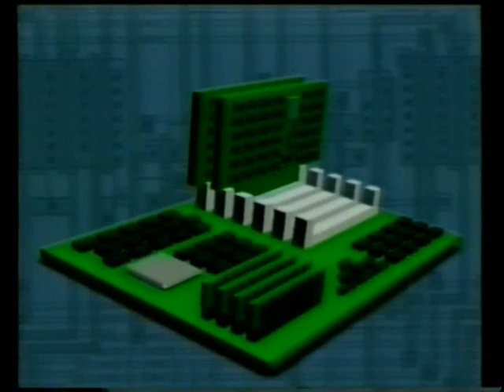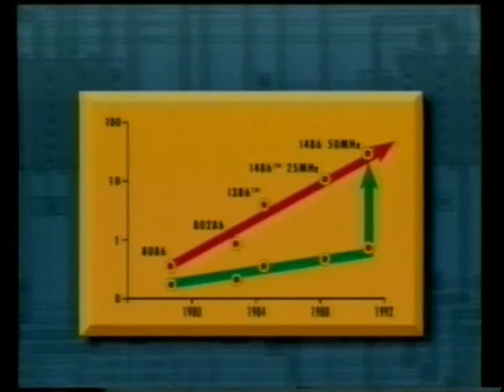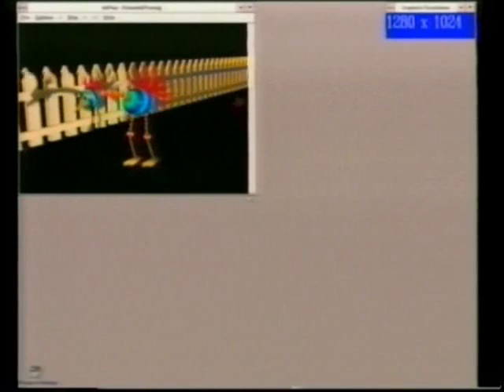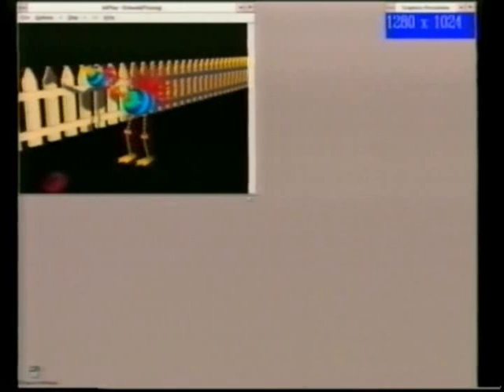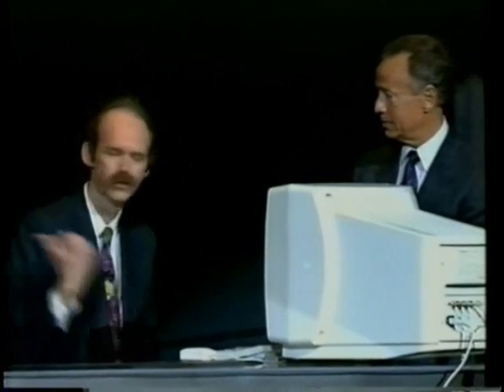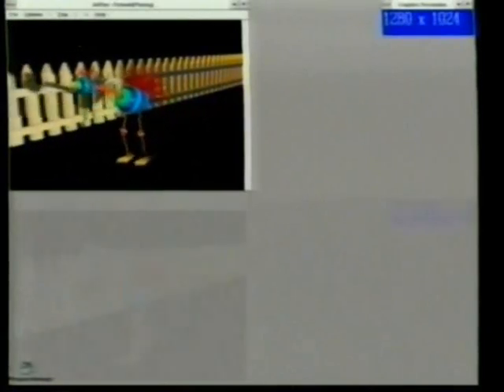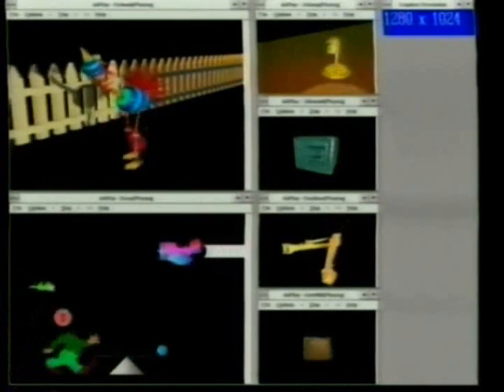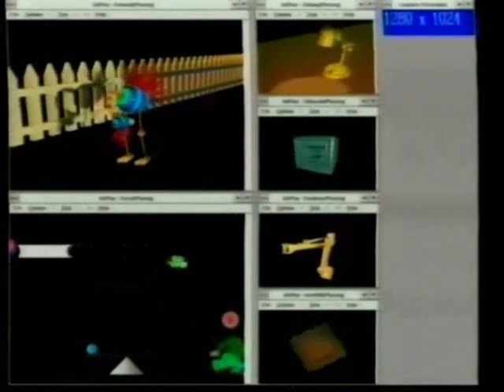Charlie Sauer with Andy Grove at Comdex '91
This is an excerpt from Andy Grove's keynote address at Comdex '91, "The Second Decade: Computer-Supported Collaboration." In this excerpt, Andy describes the need to move graphics processing away from ISA bus cards and onto devices attached directly to the processor. Charlie demonstrates the Dell/Intel "JAWS" prototype as compared to an ISA bus card.